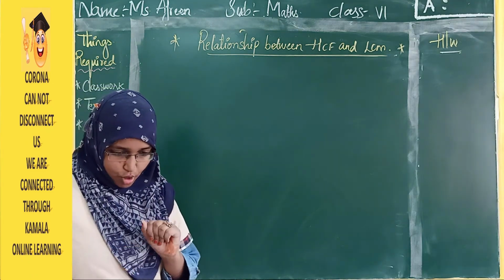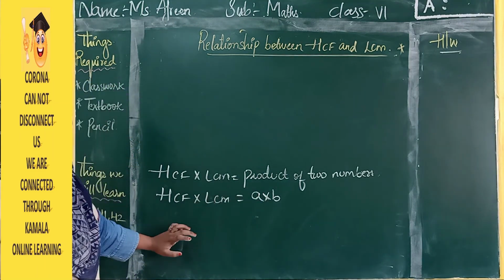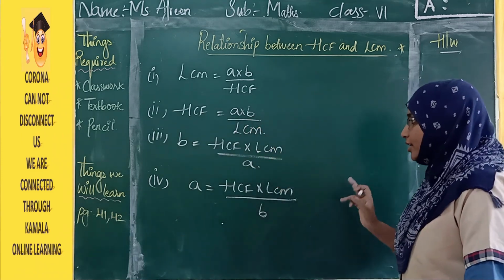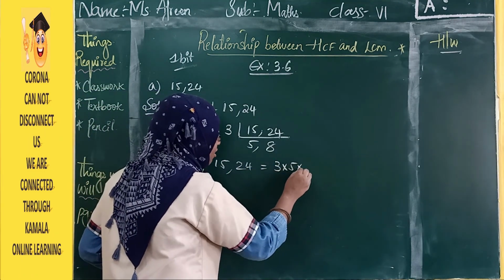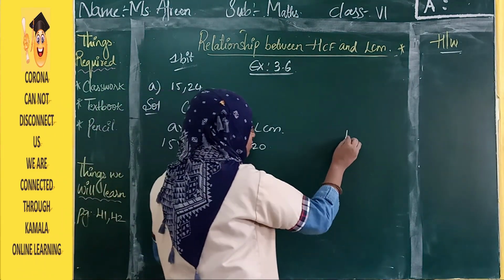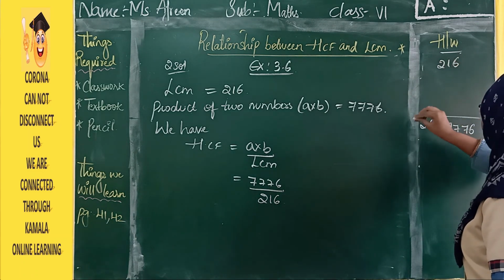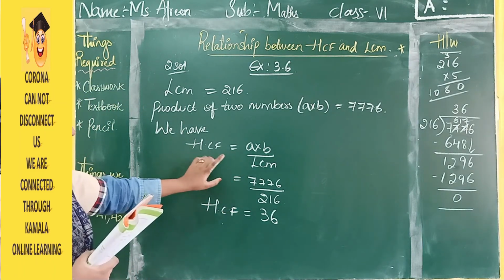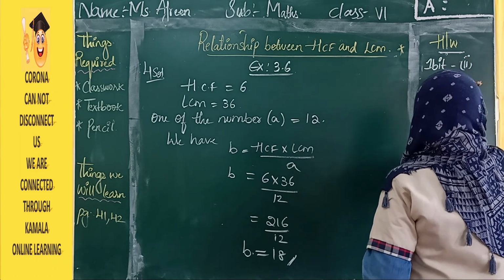6TH_CLASS_MATH_CH3_PT13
kamalaonlineprogram
Hello Children!
Good Luck!
HAPPY LEARNING!